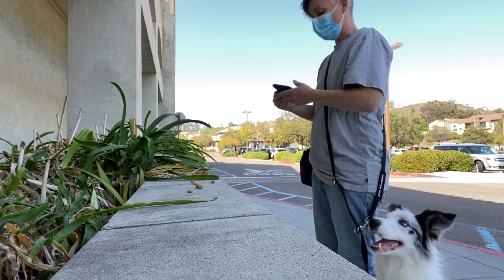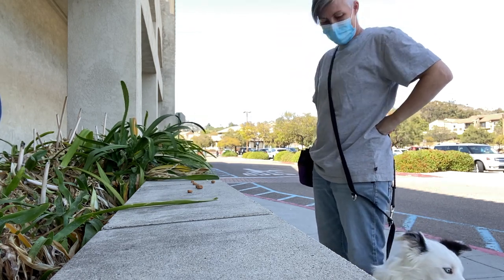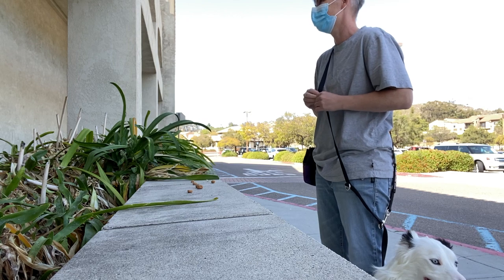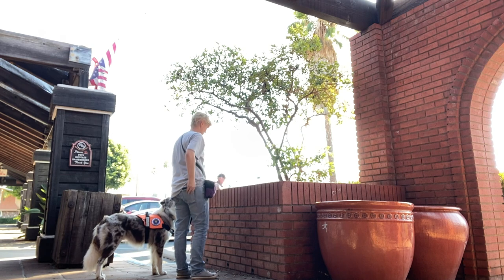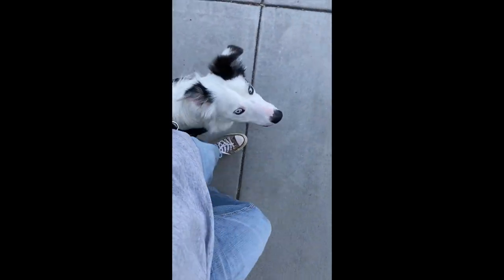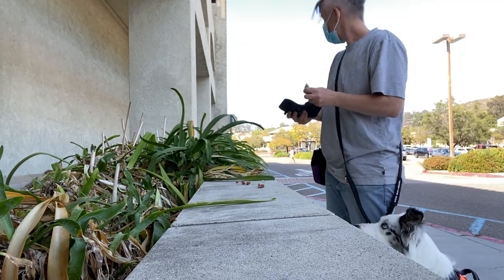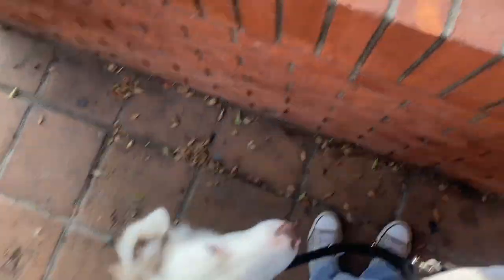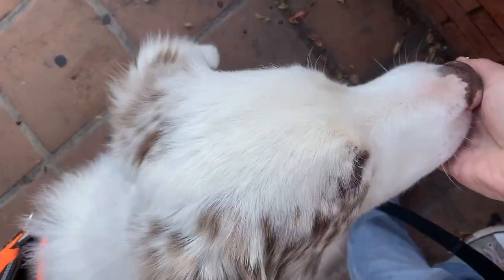Service Dog Training GAME - COUNTERS!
This training game teaches your dog to do a default leave it, which basically means ignore food and other distractions that are tempting your dog that are out in public, such on counters shelves or in peoples hands. This game is great for service dog teams for public access training.  It is also a great game for pet dogs because you can use it when going to pet dog friendly places as well as its a great impulse control exercise for proofing counter surfing, leave it and loose leash walking.

This video is for service dog teams working on teaching their dog to be calm, confident, reliable and safe in public spaces where dogs are allowed as well as where only service dogs are allowed. However, these tutorials and tips are great for everyone who wants a confident, well-behaved dog to bring places that pet dogs are allowed to go in public. In no way does this video condone training a fake service dog to bring places pet dogs are not allowed.  Instead, if you have a pet dog, the goal of this training is to be able to go places like parks, boardwalks, city streets, outdoor dog friendly cafes and restaurants and stores that do not sell food and have a policy where pet dogs are allowed to enter.

Going places with your service dog to work on distractions first, while working on the behaviors at home and then putting it all together:

My leash walking 6 week course that is on my website Dogmantics.com